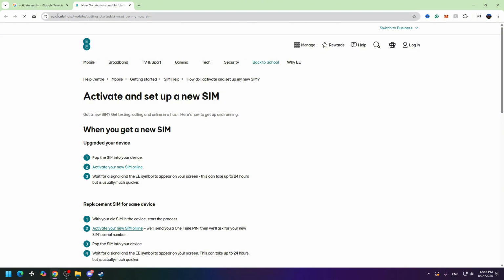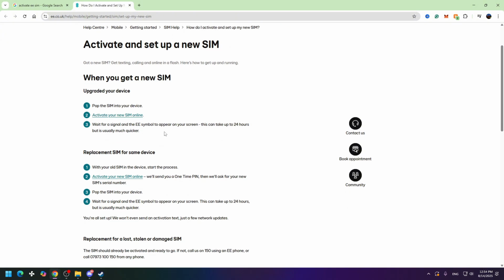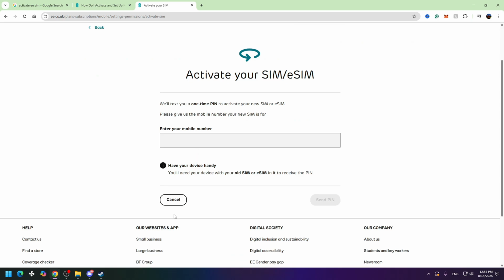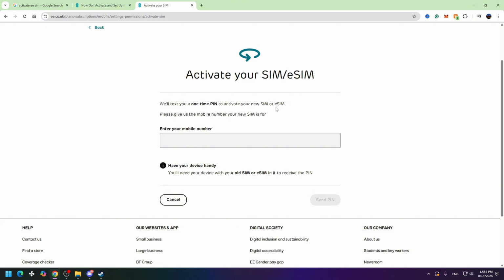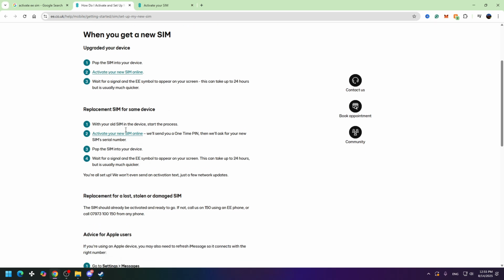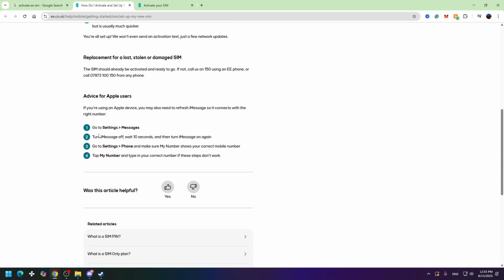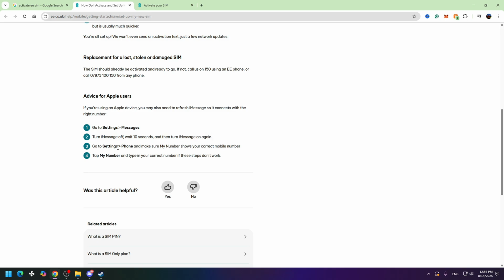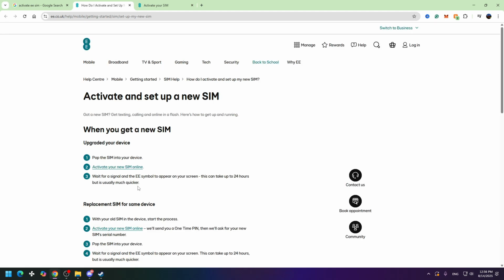How To Activate EE SIM Card 2025 (Step-By-Step)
How To Activate EE SIM Card

In this video, you'll learn how to activate your EE SIM card step-by-step. Whether it’s a new SIM or a replacement, we’ll guide you through the simple process so you can start using your phone right away.